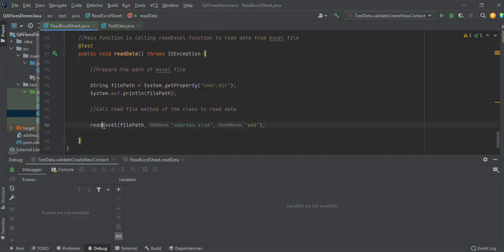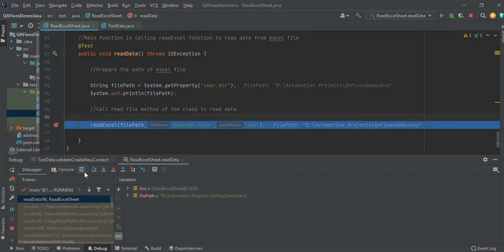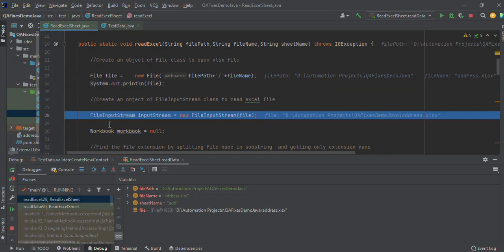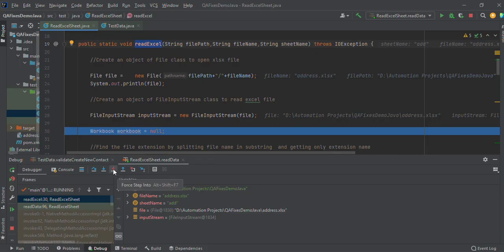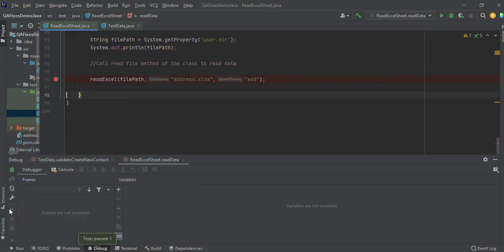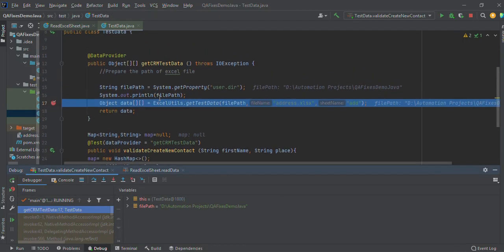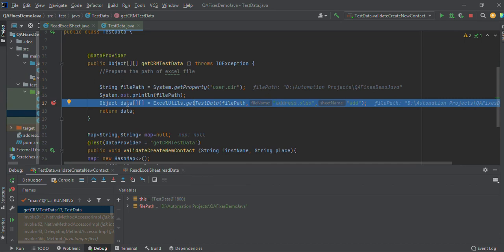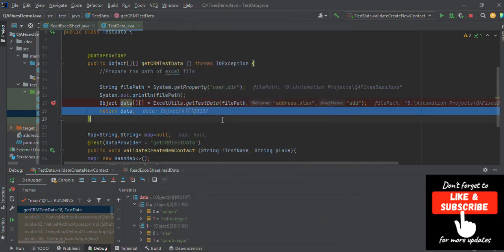Use of Debugger in Intellij/IDE